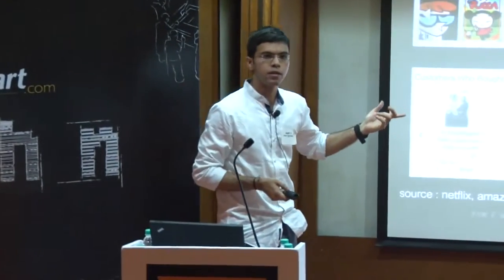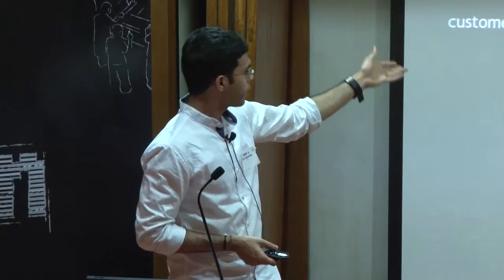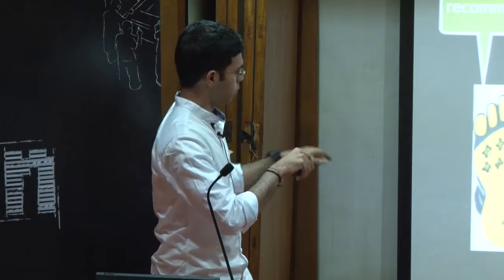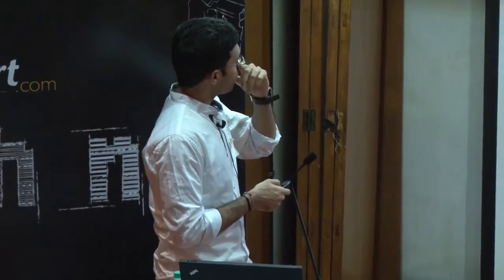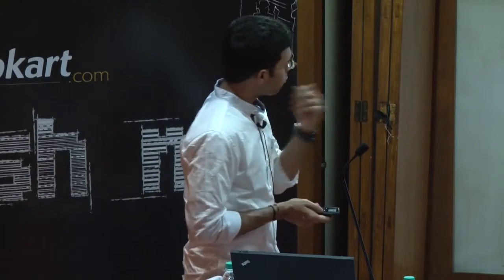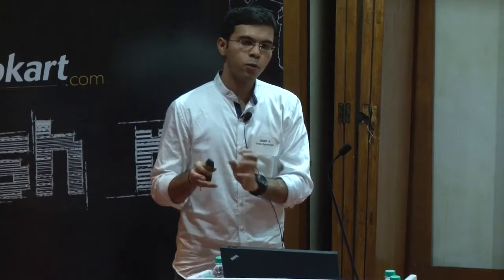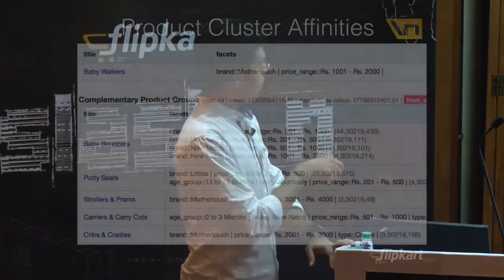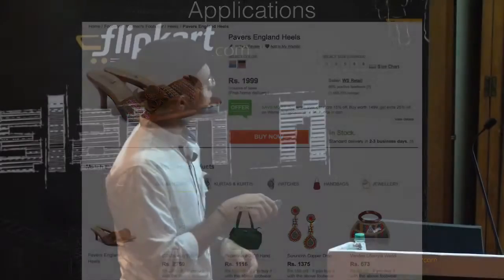Product Recommendations @ Flipkart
Co occurrence analysis on Product Clusters in Recommendations by Srikar Appalaraju slash n conference 2014